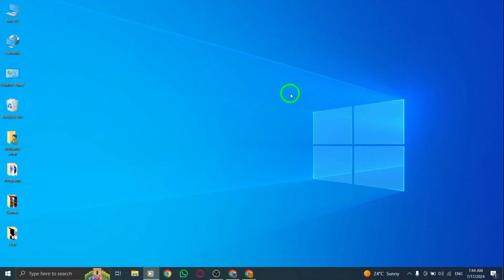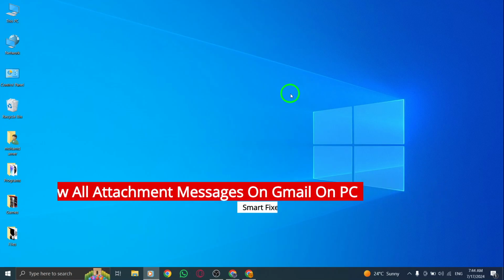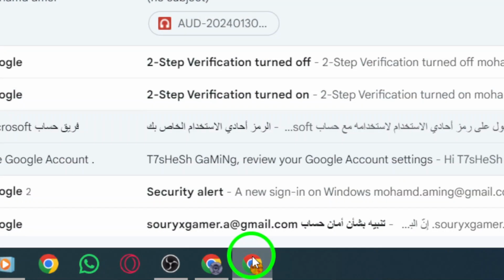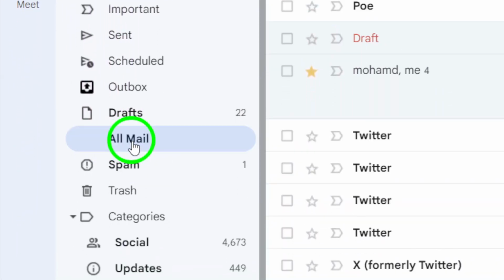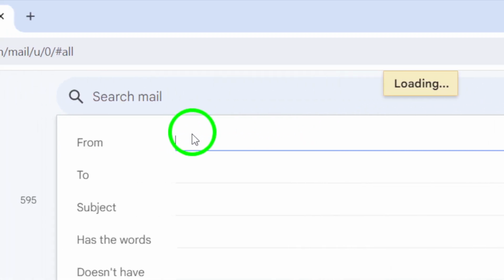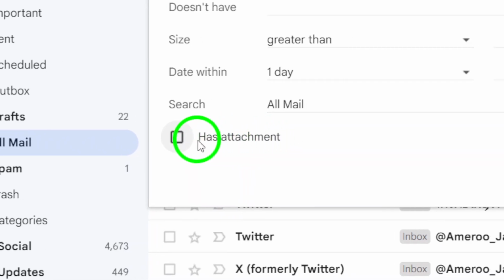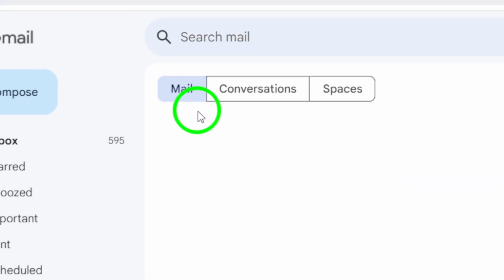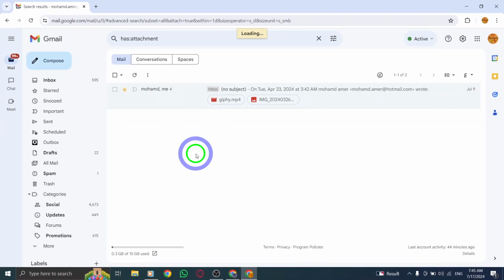How To View All Attachment Messages On Gmail On PC (New Update)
Learn how to easily view all attachment messages on Gmail on your PC with the new update. Follow these simple steps to access all your important attachments in just a few clicks:

1- Open your Gmail account.
2- Click on the "All mail" label from the left sidebar.
3- Click on the filter icon located in the search box.
4- Check the box next to the "Has attachment" field.
5- Click on "Search" to display all emails with attachments.

Streamline your inbox organization and never miss an important attachment again with this helpful tutorial.